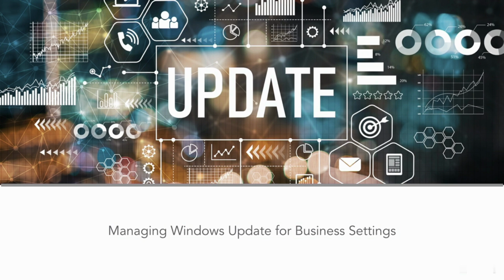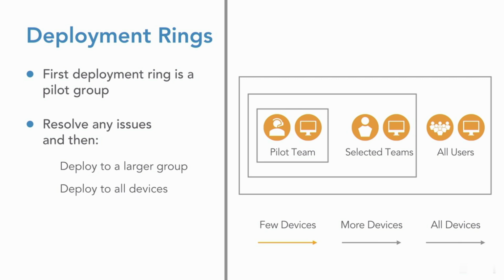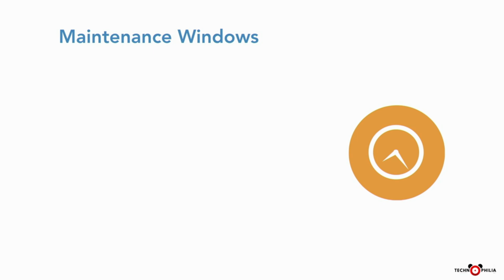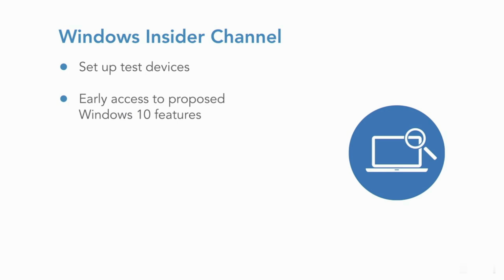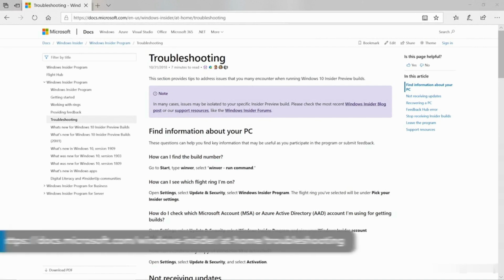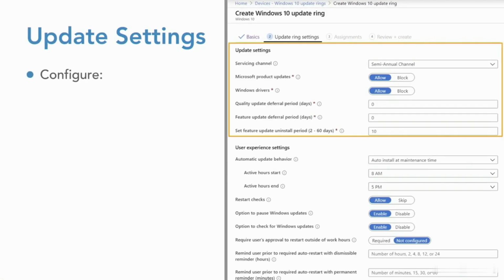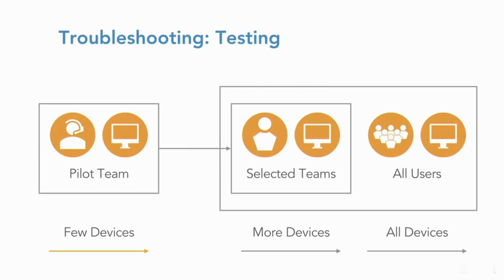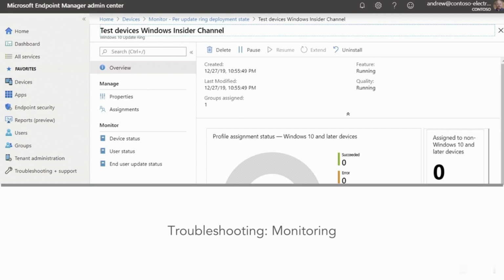How To Manage Windows Update for Business Setting | Best Practices for Update Management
We’ll explain how you can easily control when and how updates are installed on Windows 10 devices. You’ll also understand what deployment rings are, how to create test groups, and how to delay updates to avoid interruptions during work hours. This guide is perfect for IT beginners who want to manage updates smoothly without affecting daily operations.

You’ll also discover best practices for update management using Microsoft Intune, so you can plan, test, and monitor updates effectively. By the end of this video, you’ll know how to keep your organization’s Windows devices secure, up to date, and running efficiently with less downtime.

⏱️ Chapters :
00:00 – Introduction to Windows Update for Business
00:44 – What Is Windows Update for Business?
01:06 – Managing Updates Across Large Enterprises
01:27 – Understanding Deployment Rings
02:36 – Choosing Servicing Channels
04:43 – Configuring Test Devices & Insider Builds
05:55 – Managing Updates with Microsoft Intune
08:42 – Troubleshooting Update Issues
09:42 – Planning Deployment Rings and Schedules

📘 Tools Used:
Azure AD Admin Center | Microsoft Intune | Microsoft 365 | EMS